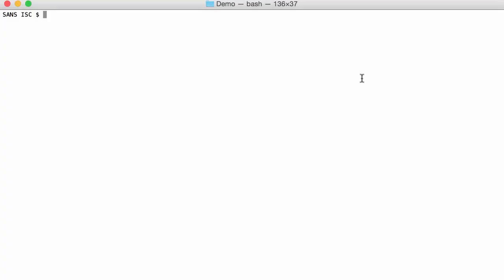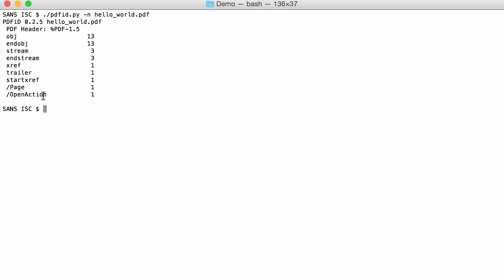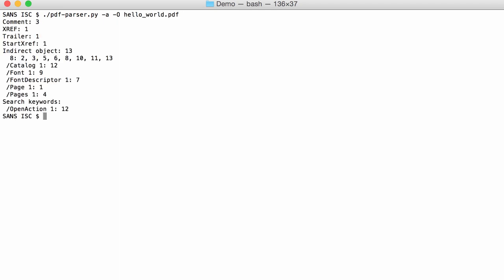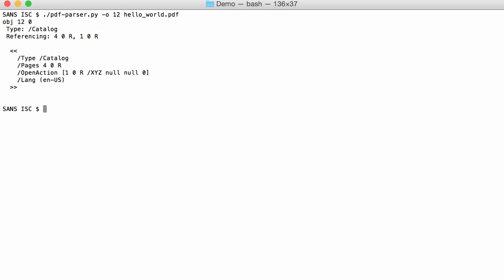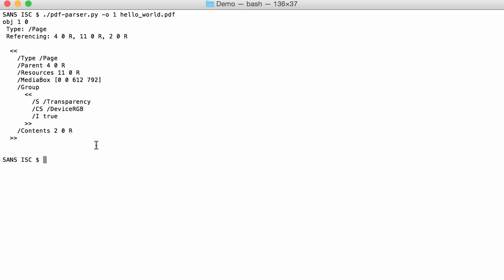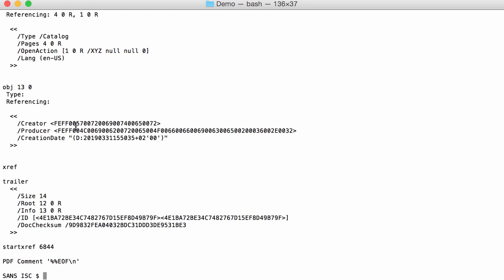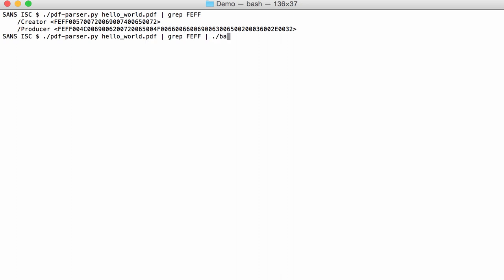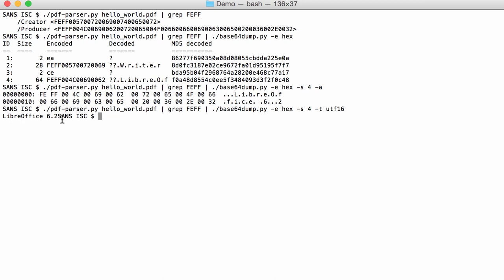Analysis of PDFs Created with OpenOffice/LibreOffice